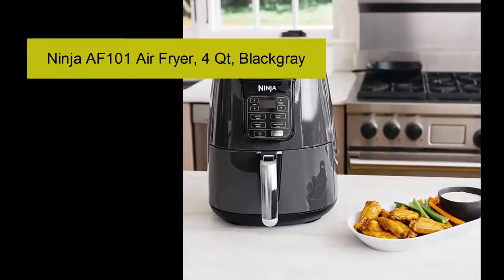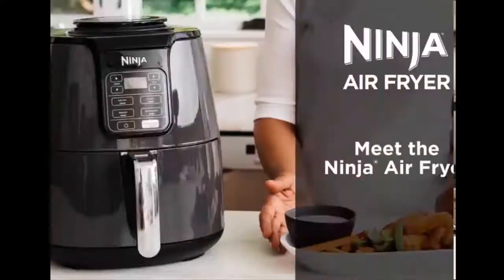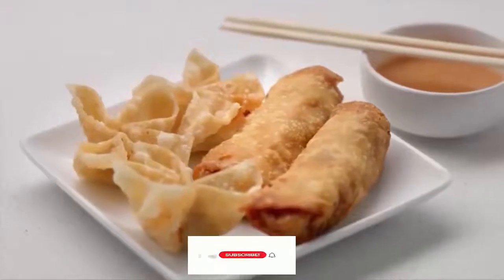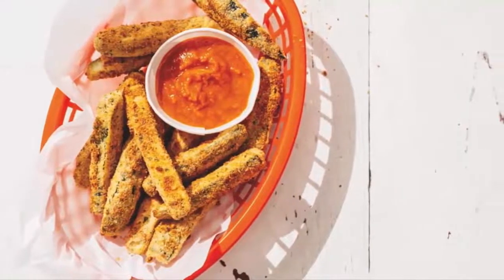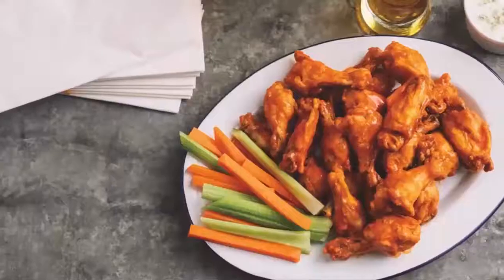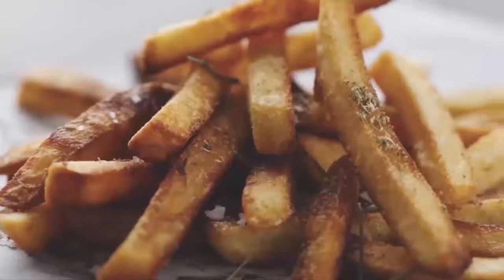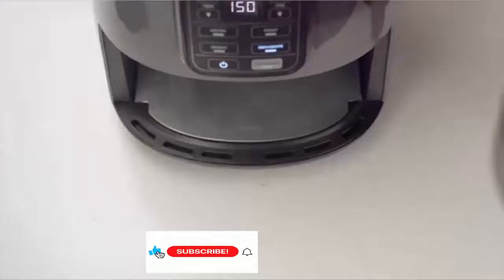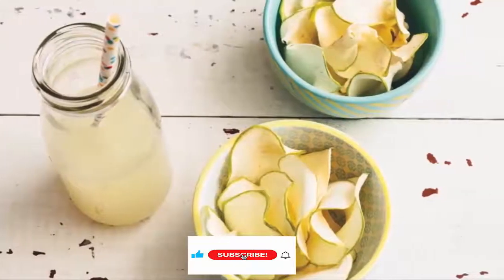Ninja AF101 Air Fryer, 4 Qt, Blackgray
Model          AF101
Name
Brand        Ninja
Capacity       4 Quarts
Color        Black/gray

Details More